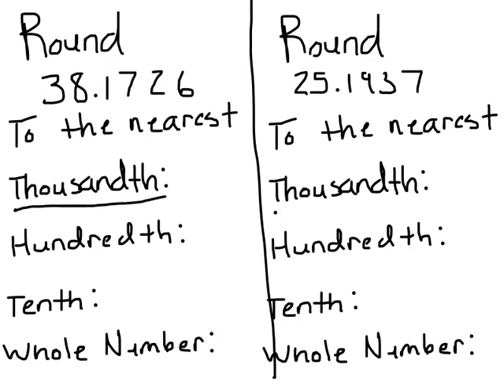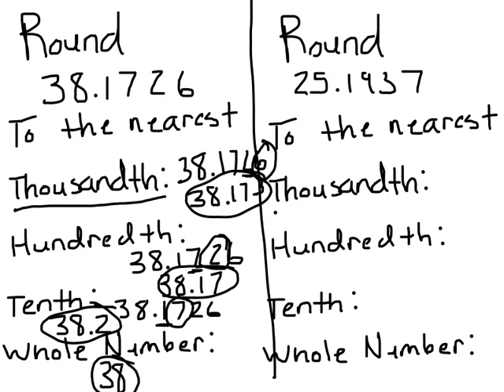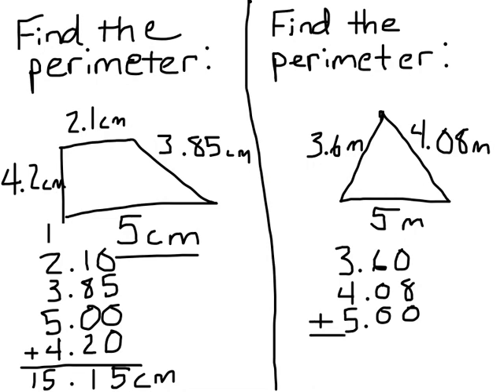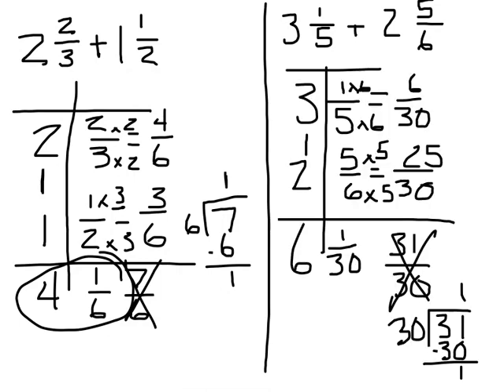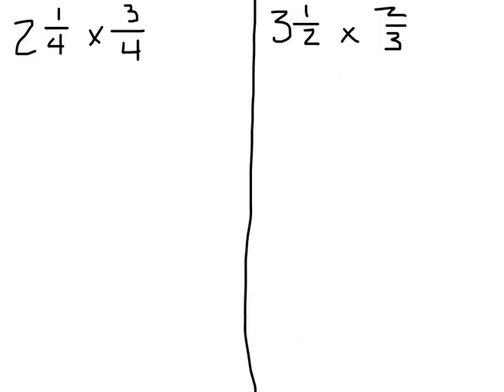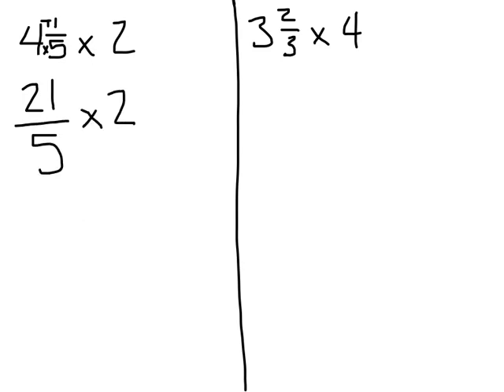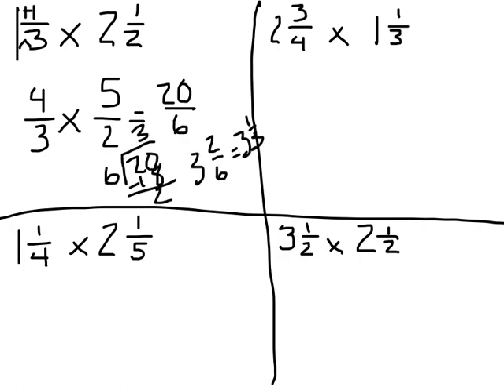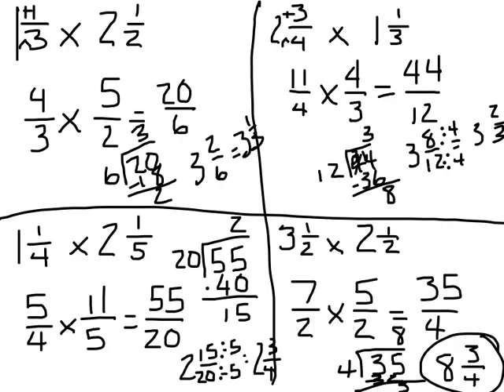5.2 - Multiply Mixed Numbers